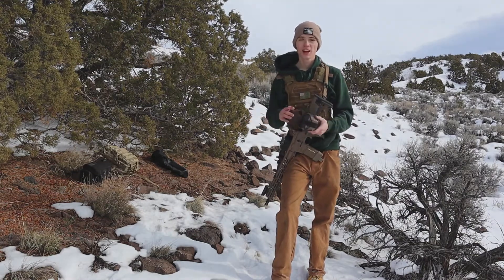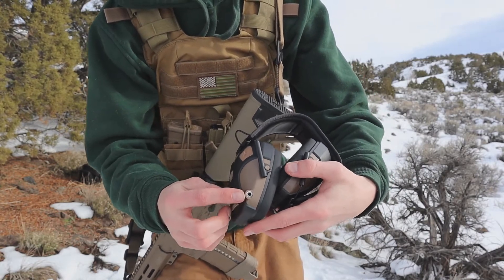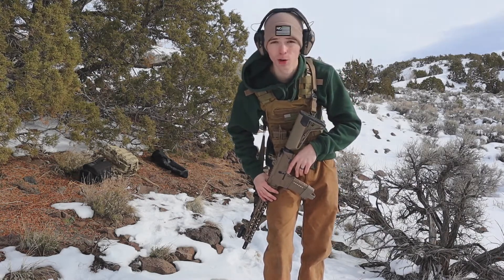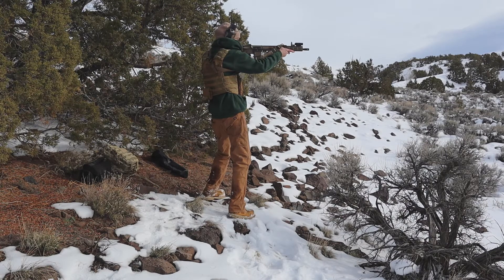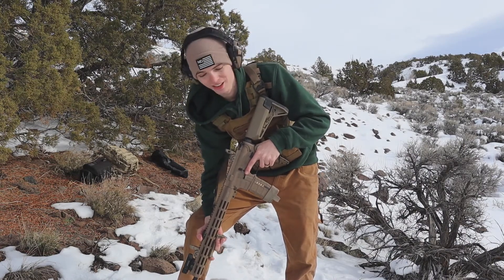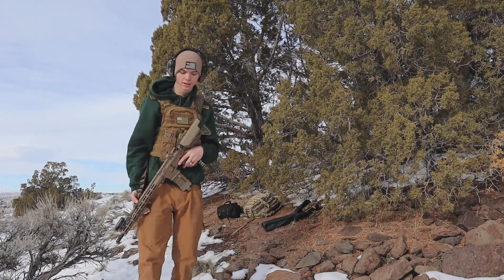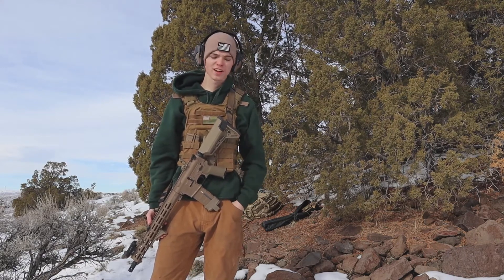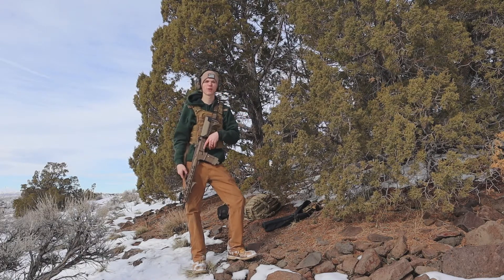CaldWell E-Max Pro Review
I hope you enjoyed this review on the Caldwell hearing protection. I appreciate all the support.

Link to Caldwell E-Max Pro